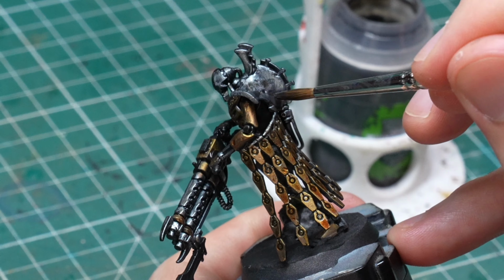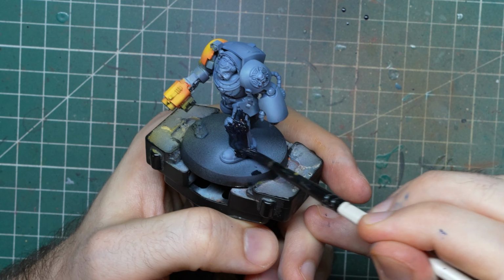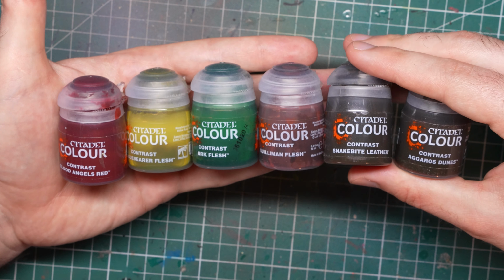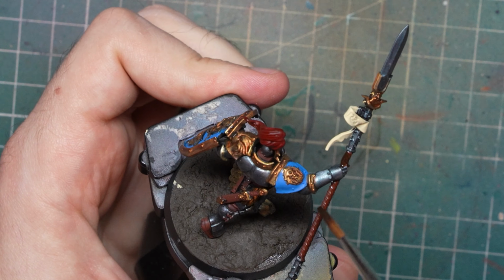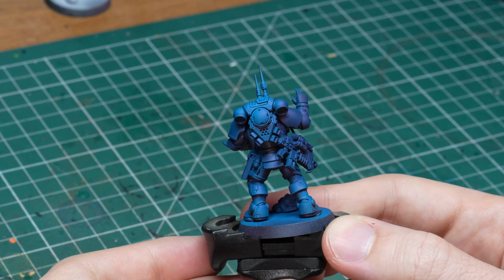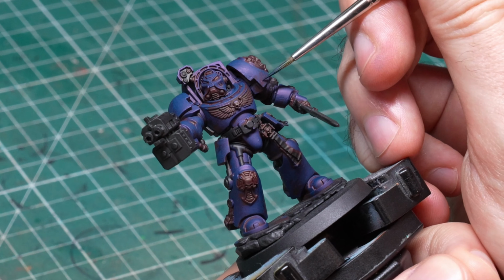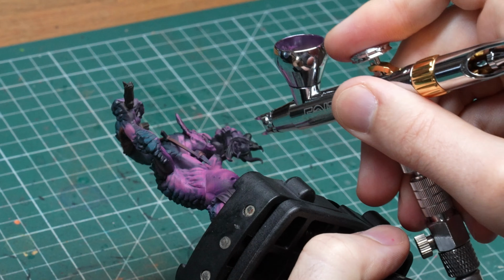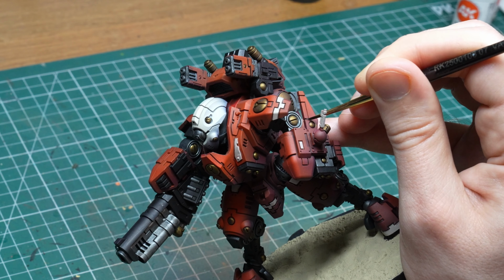8 Essential Miniature Shading Techniques | Painting Guide | Warhammer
In today’s video we will be talking about shading your miniatures. Why shading is important, the different ways you can achieve it, the advantages and disadvantages of the different methods and which one you should use in which situation.

After watching this video you should know enough to start competently shading your own minis and producing much better looking figures.

So, let’s start with the basics first, what is this shading thing and why should you bother with it?

You could say that shading is the dark side of highlighting, and the two methods work hand in hand to create a well defined mini that looks awesome on the tabletop or in the display case.

So If you want to paint pretty miniatures, it is time to join the dark side and let the shades flow through you. :p

Chapters:
0:00 Intro
0:49 What is Shading?
2:06 1. Acrylic Washes
4:04 2. Oil Washes
5:27 3. Contrast Paints
7:14 4. Zenithal
8:46 5. Glazing
10:03 6. Airbrushing
11:30 Black Lining
12:38 Layering over Black